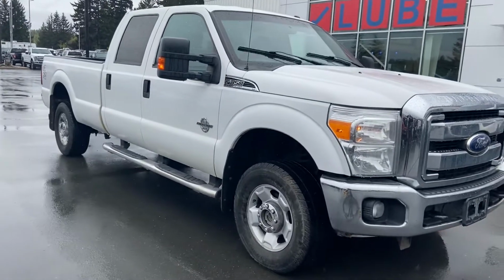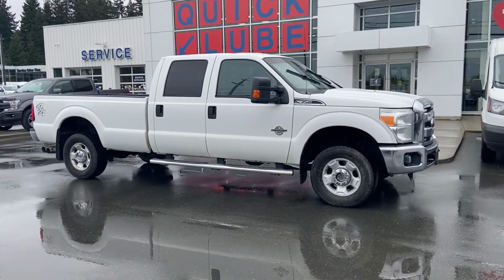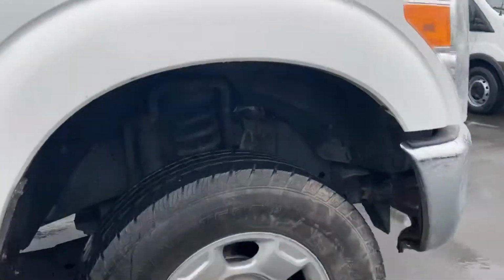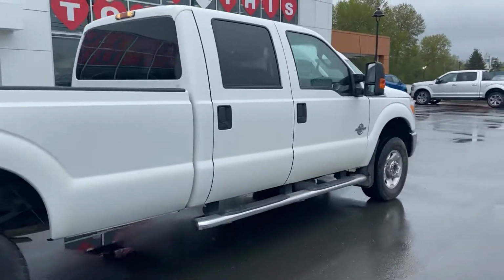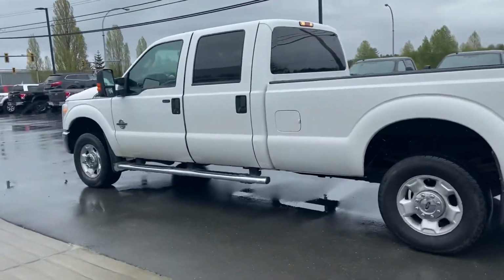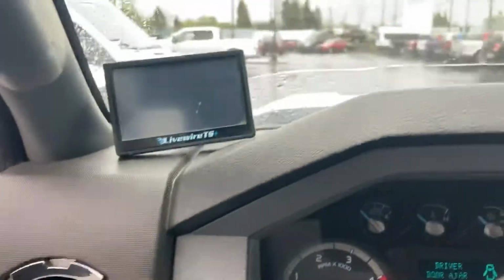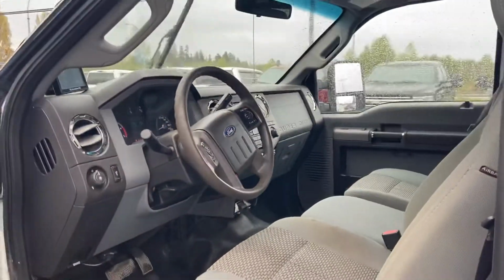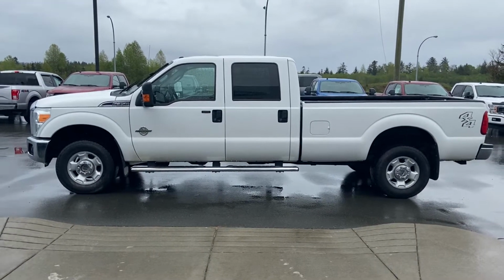2011 Ford F 350 Stock#594351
Video Tour of 2011 Ford F 350